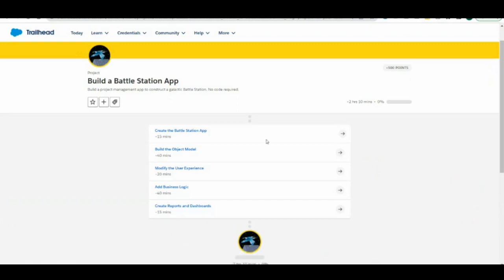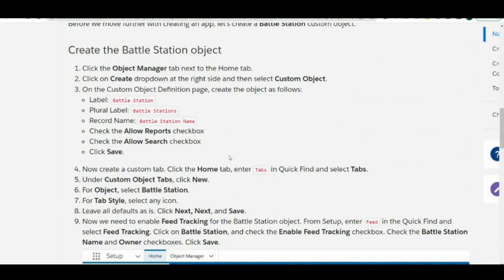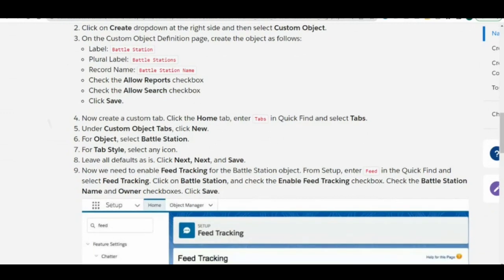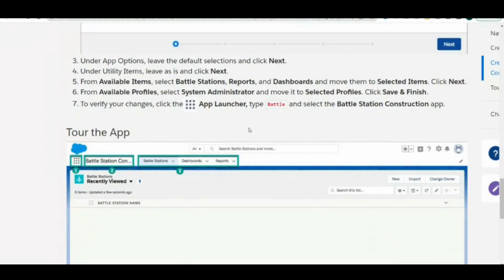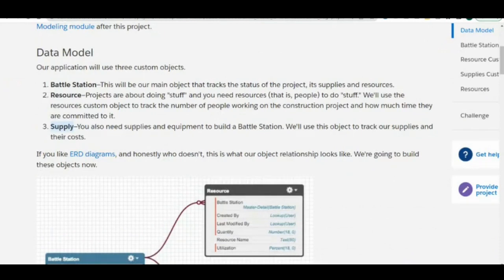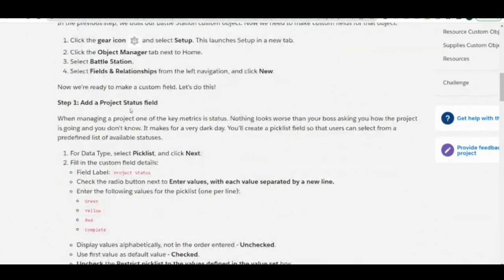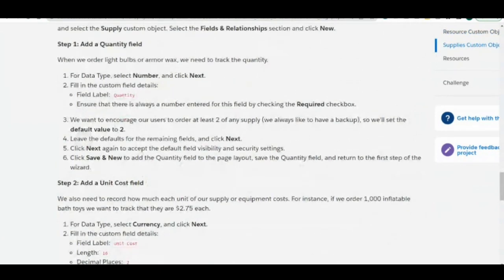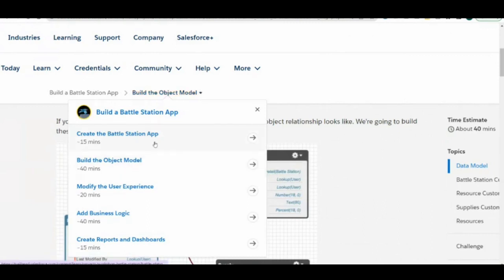Build a Space Station App | Create the Space Station App | Build the Object Model | In English